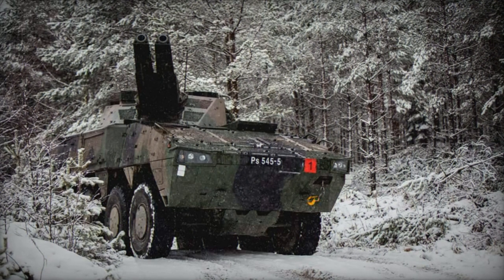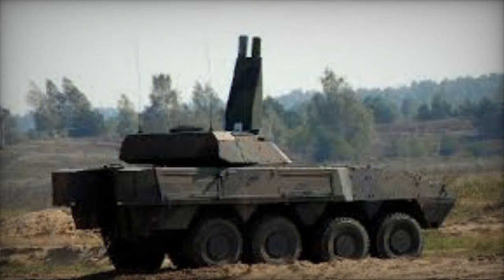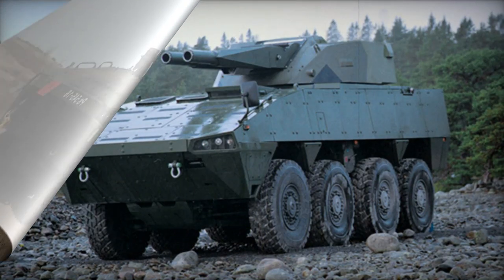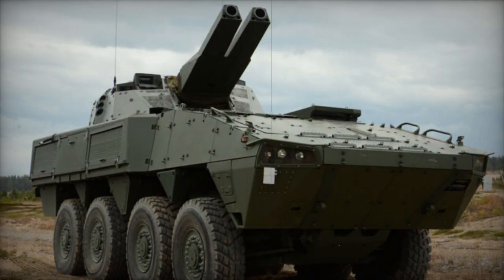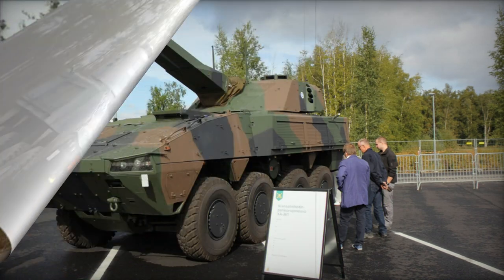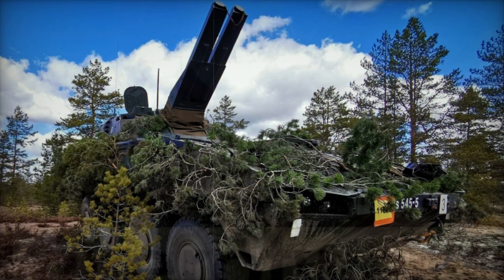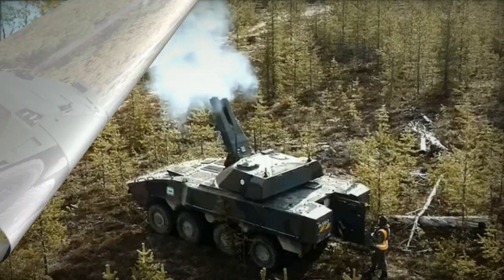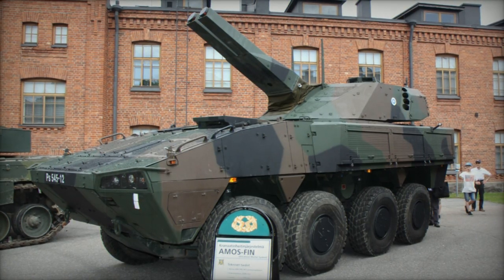AMOS 120 mm self propelled mortar system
The AMOS is a new-generation mortar system, designed for a rapid rate of fire